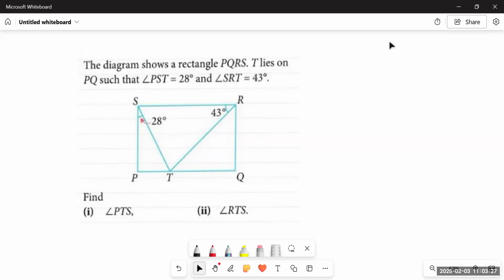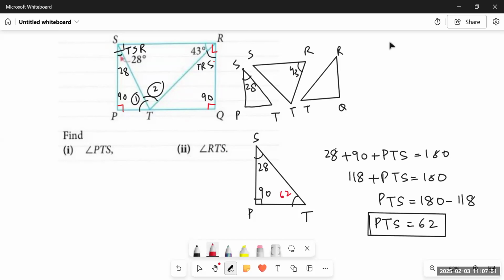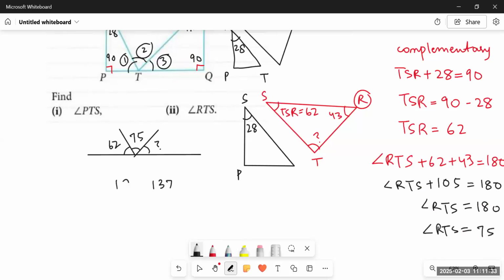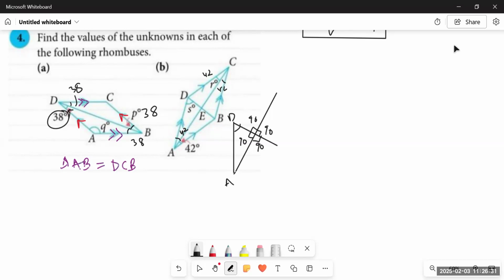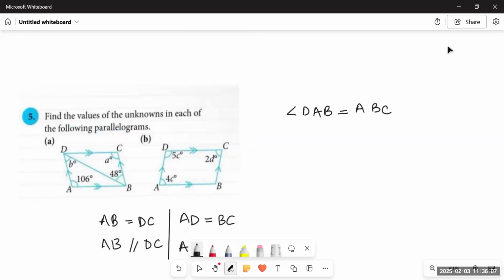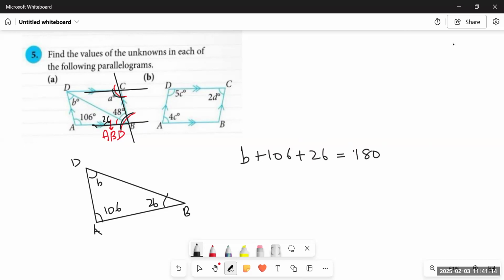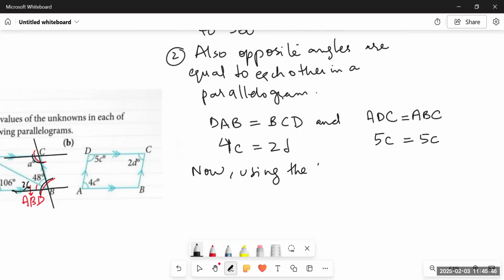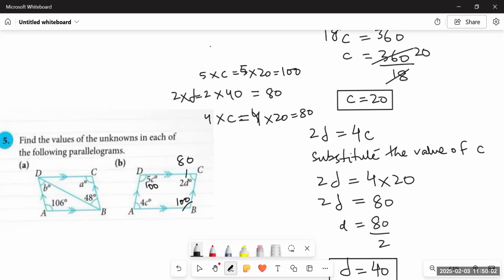Q#3-5|Ex#11B Quadrilaterals| Chapter 11 Polygons & properties| Think New Syllabus Mathematics Book 1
Ex#11B Quadrilaterals Q#1,2| Chapter 11 Polygons & properties| Think New Syllabus Mathematics Book 1

Oxford New Syllabus Mathematics| D1 Chapter 11 Polygons| Ex 11 B Q1-Q3 all parts

polygons
triangles
quadrilateral
rectangle
parallelogram
kite
rhombus
diagonal line
adjacent sides
opposite angles
sum of angles of a triangle
sum of angles of a quadrilateral
sum of angles of a parallelogram
values of unknown in polygons